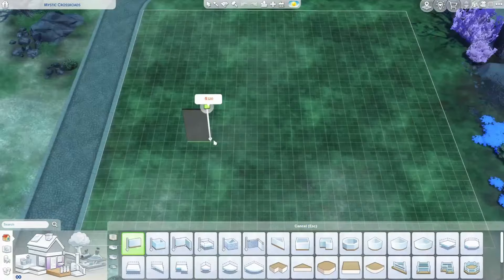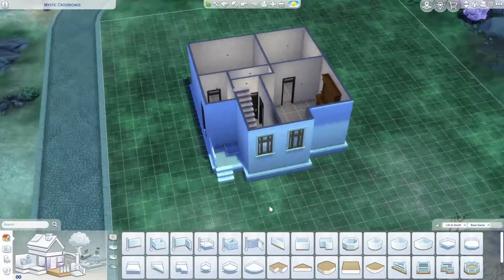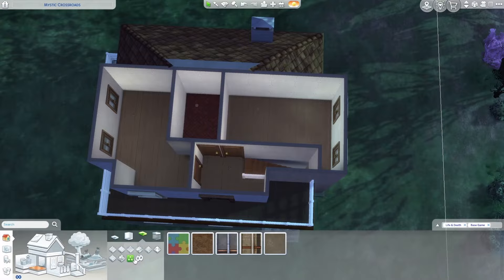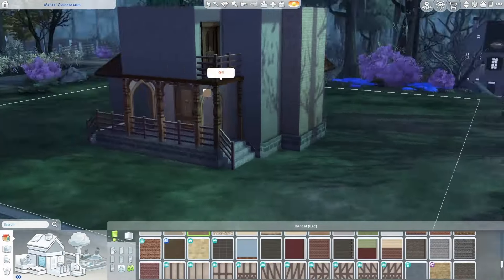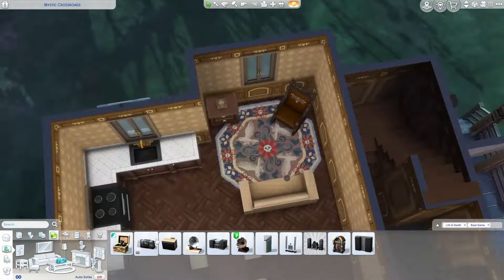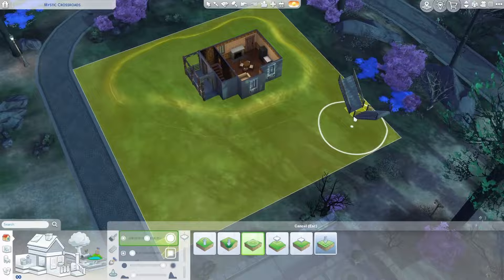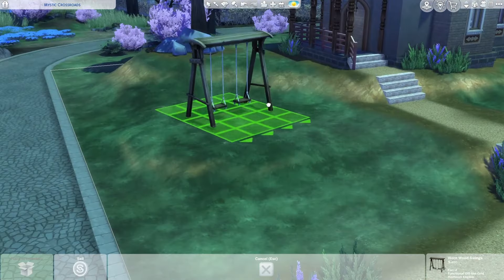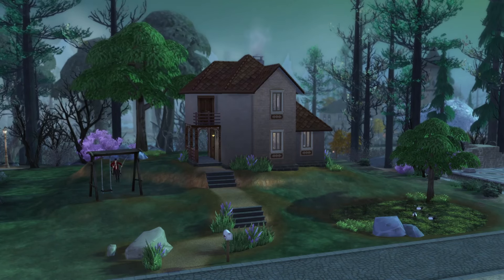Life & Death Starter Home - Sims 4 Speed Build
Let's build a starter home using just the new Sims 4 expansion pack Life & Death. This pack comes with a new world, Ravenwood, inspired by Romania and the endless cycle of life and death. I am loving the build buy items so far, and barely scratched the surface in this speedbuild. There are still so many new items to check out in the future!

Lot Title: Life and Death Starter